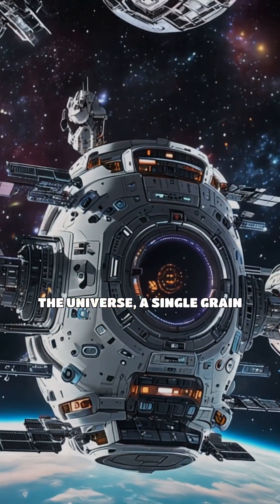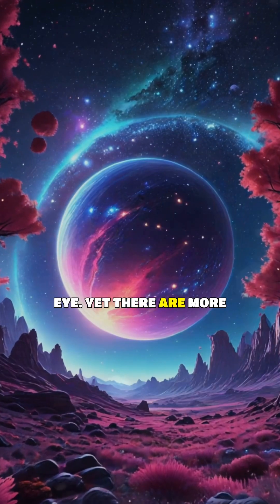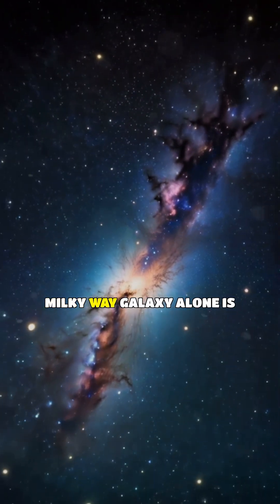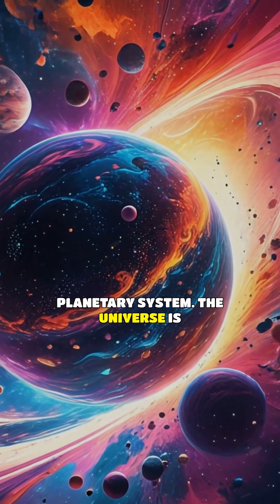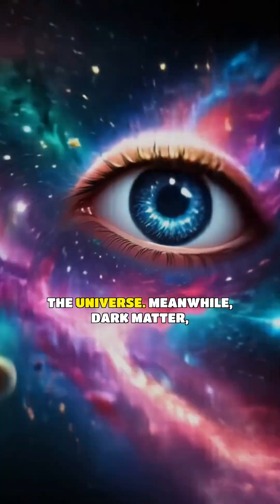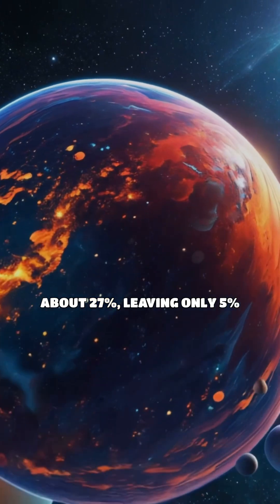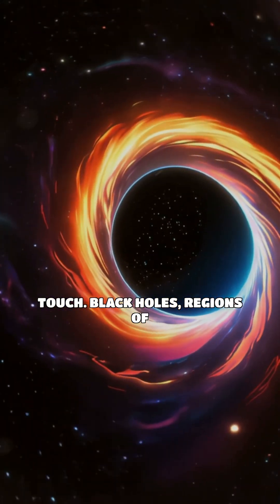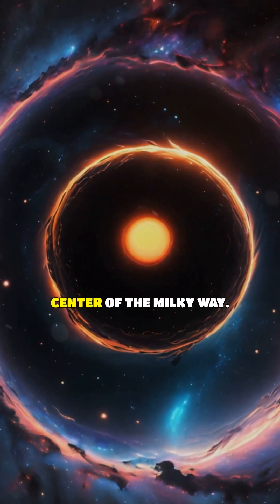Cosmic Wonders 🪐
🌠 Cosmic Wonders You Need to Know! 🌌
 1. Auroras: Earth’s light show! Solar winds create dazzling colors near the poles. 💚💜
 2. Nebulae: Giant clouds of gas and dust where stars are born. Think cosmic nurseries! 🌟
 3. Galaxies: There are over 2 trillion galaxies out there, each with billions of stars. 🌌
 4. Supernovae: Exploding stars that shine brighter than entire galaxies. BOOM! 💥
 5. The Milky Way: Our home galaxy is just one of many in the vast universe. 🌠